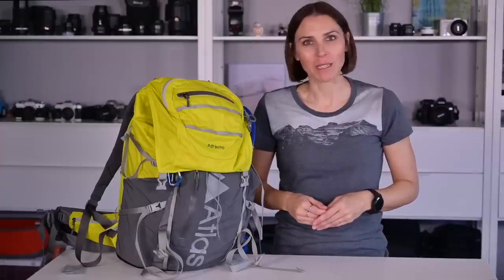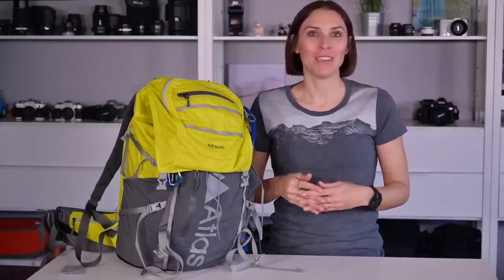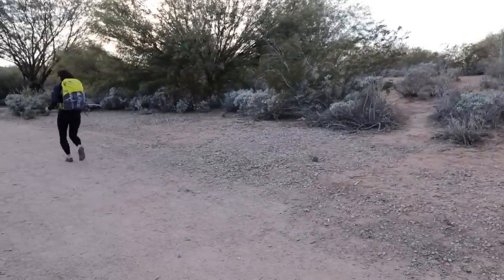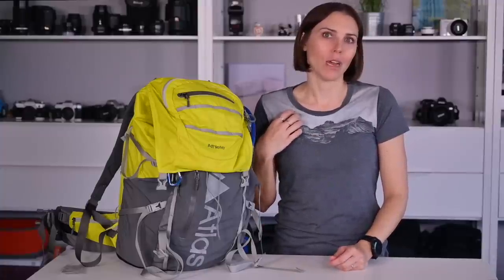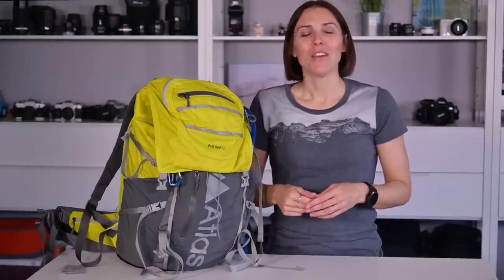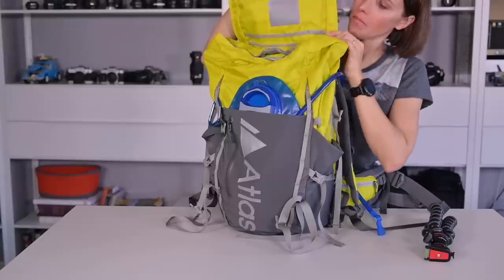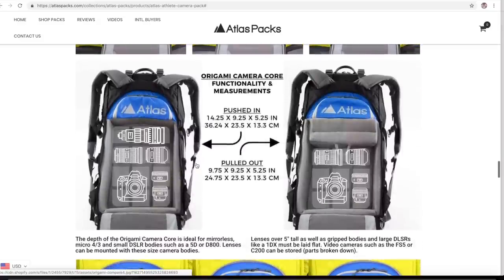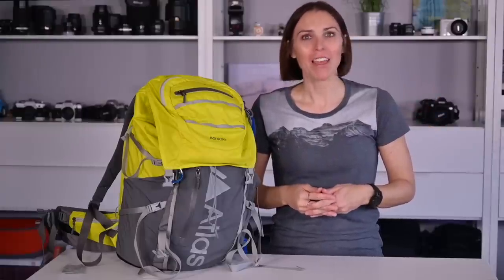A Camera Pack That Keeps Up With Me - Atlas Athlete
Finally, a pack that has the flexibility to meet my needs in different situations! Links I mentioned…